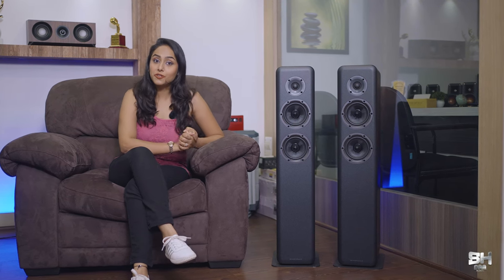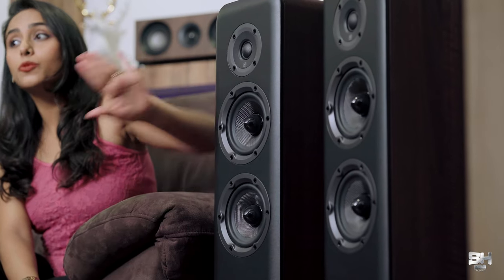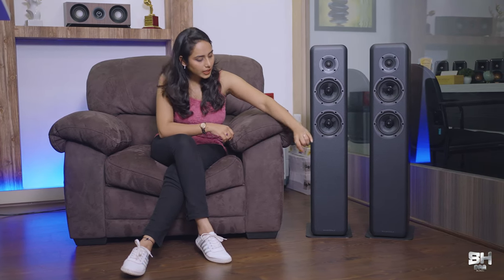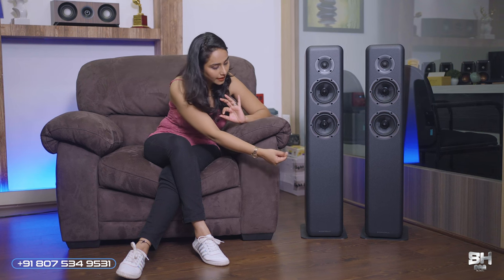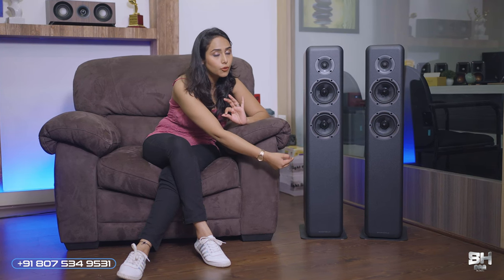WHARFEDALE D330 In depth Review | Home Theater in India |Best home theater Floor standing Speaker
Contact 𝐒𝐇 𝐃𝐢𝐠𝐢𝐭𝐚𝐥 𝐌𝐞𝐝𝐢𝐚 𝐆𝐥𝐨𝐛𝐚𝐥: 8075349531